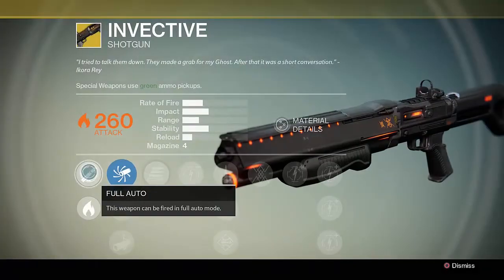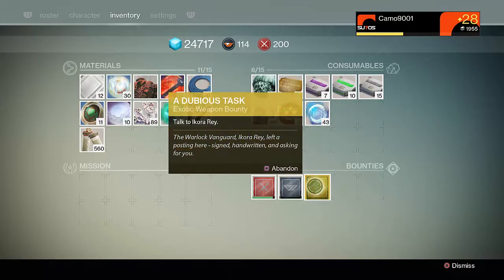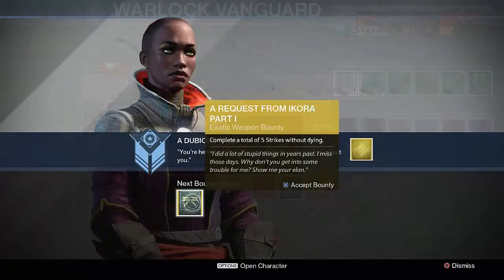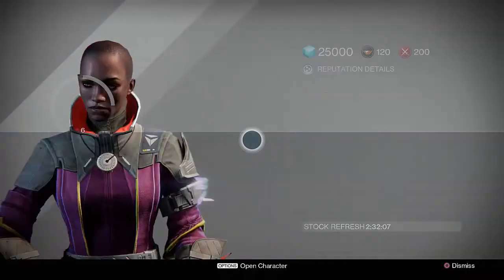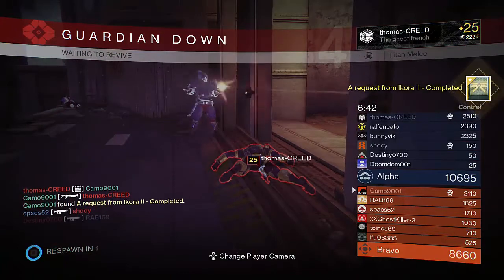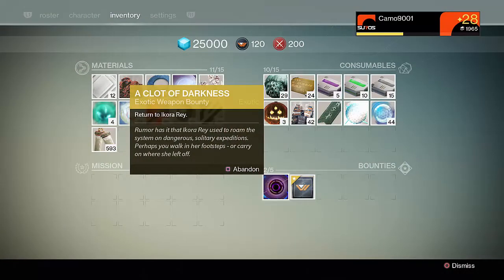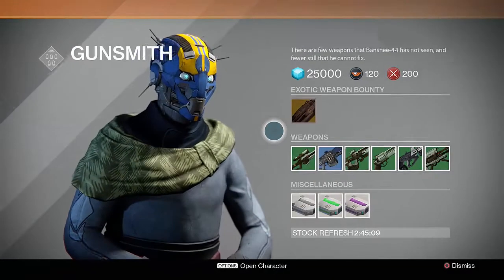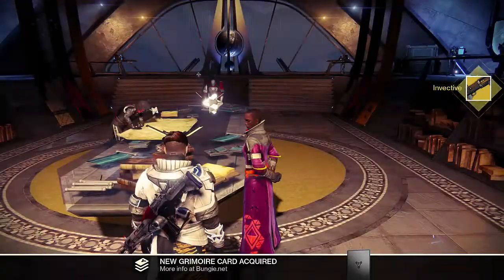Destiny - How To Get Invective! (HD)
A step-by-step tutorial on how to get Invective! Enjoy :D Tune in daily for more gaming content!

★ SOCIAL MEDIA ★
► LIKE ME ON FACEBOOK!